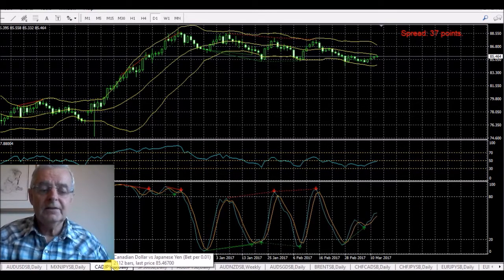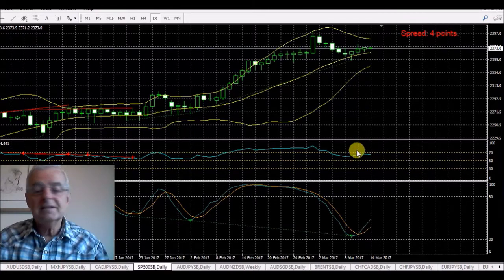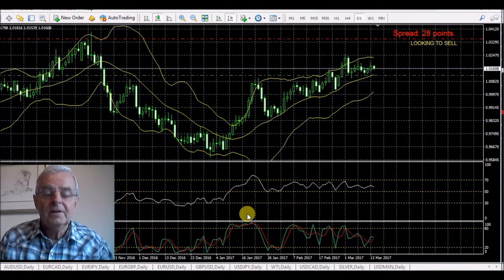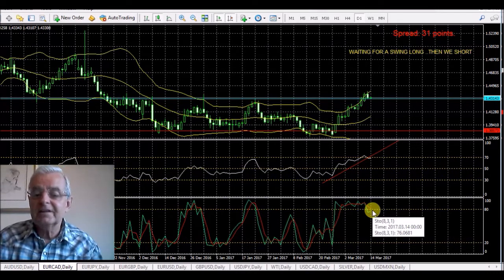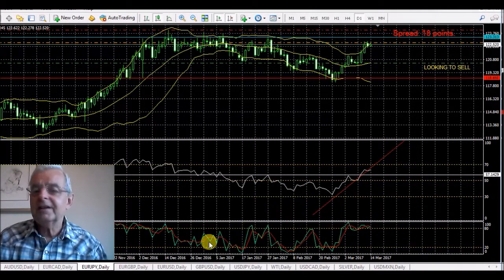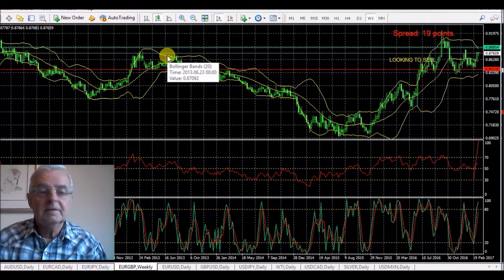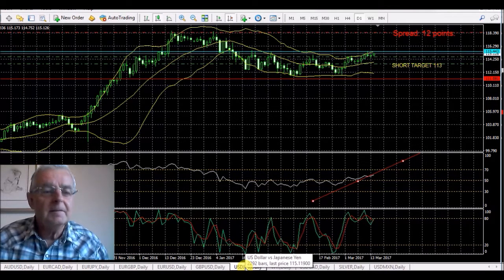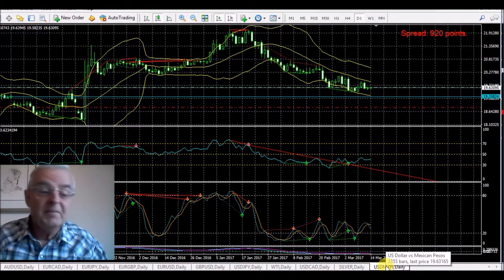Forex Daily Fundamental & Technical Analysis 14 th March 2017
Forex Daily  Fundamental and Technical Analysis 13 th march 2017